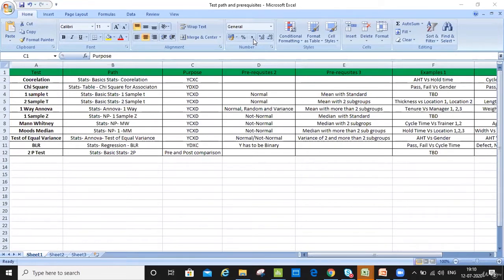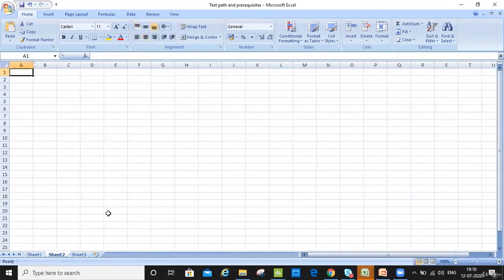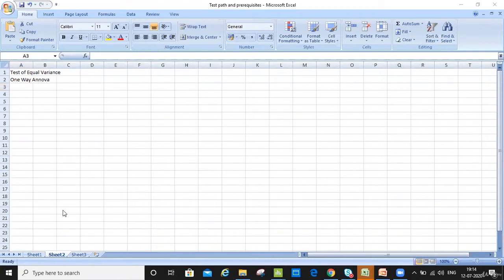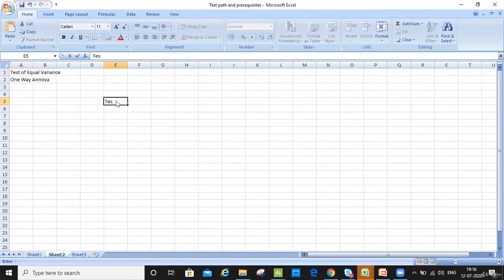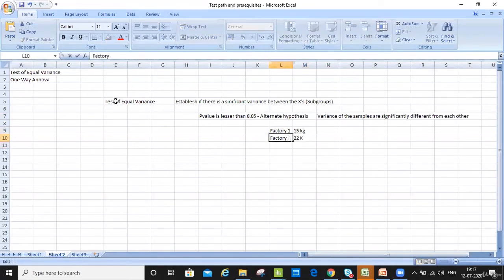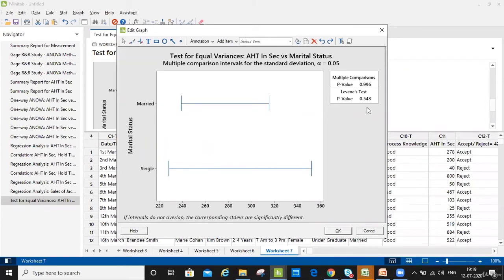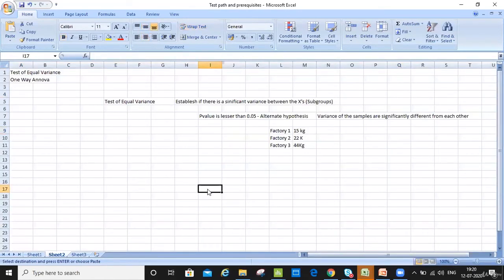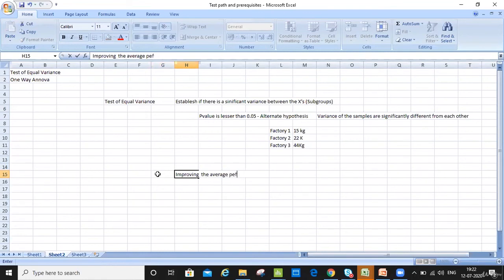74 Test of Equal Variance